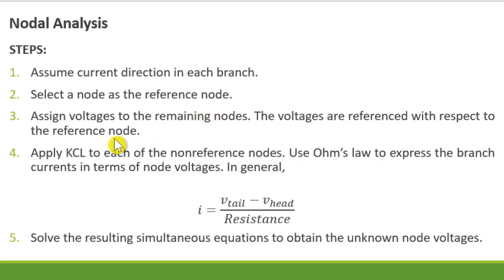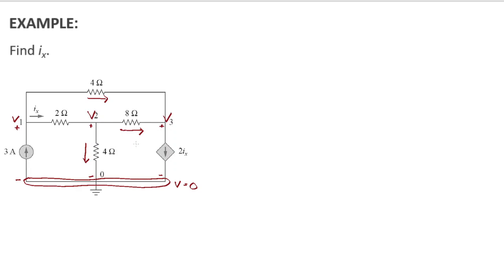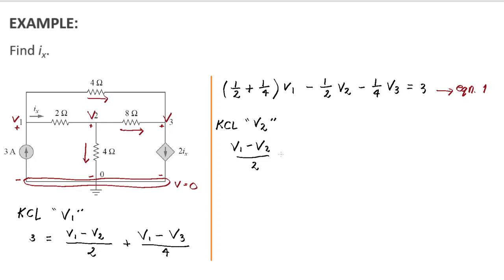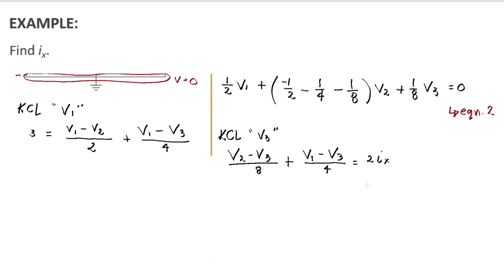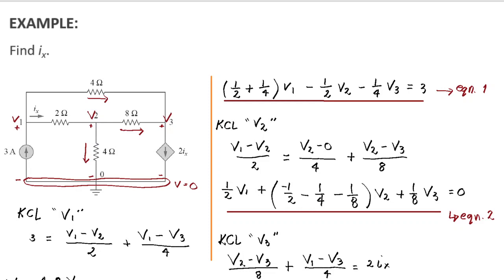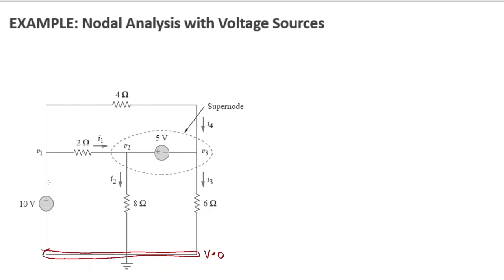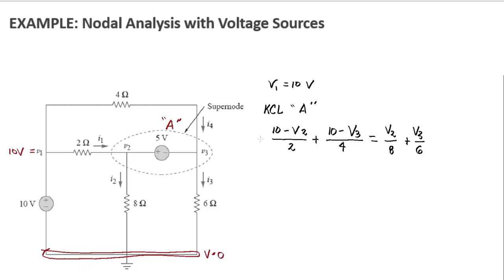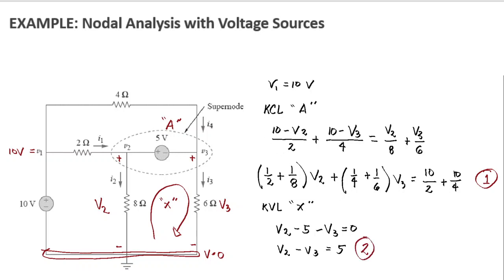Nodal Analysis Discussed with Example | Yish May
This video discusses the steps if Nodal analysis is used as a method to analyze electrical circuit diagrams.
Enjoy studying and learning. :)